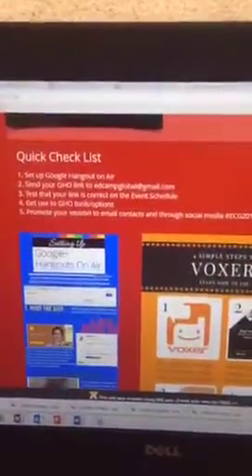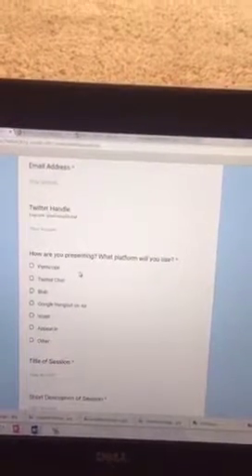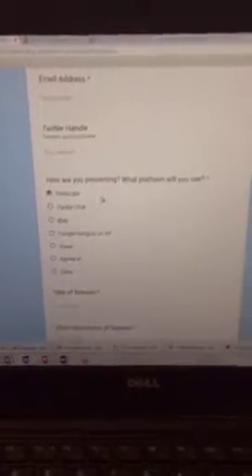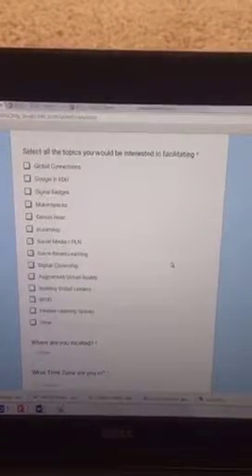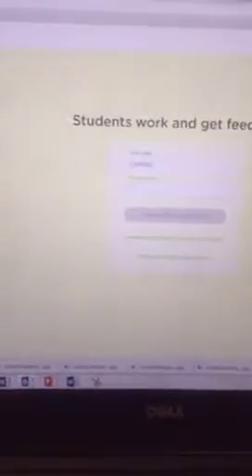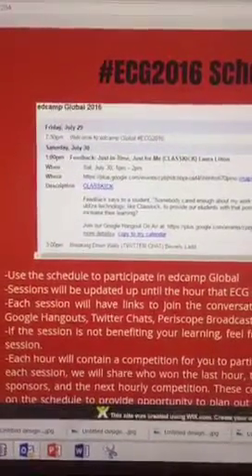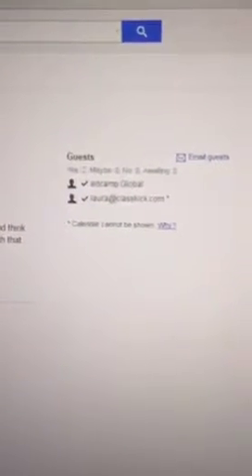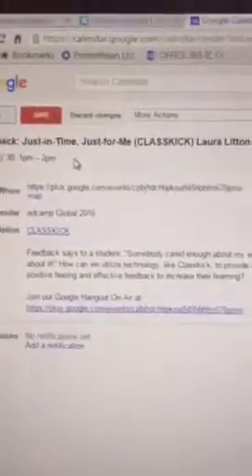How to sign up to facilitate a session at EdCamp Global and join our community!